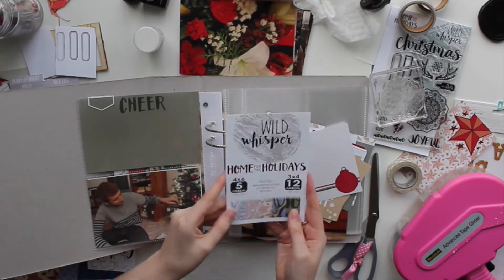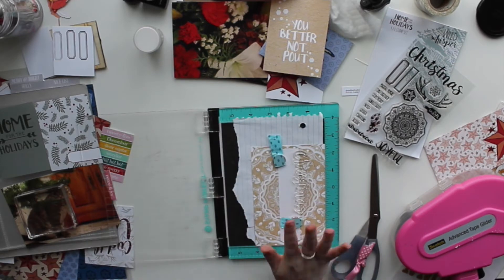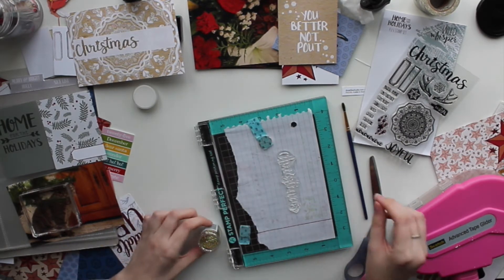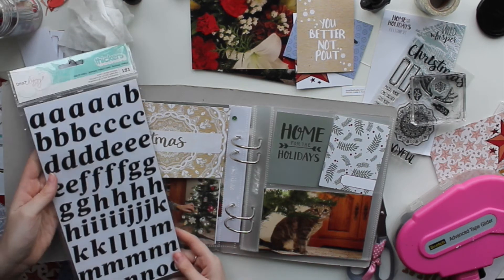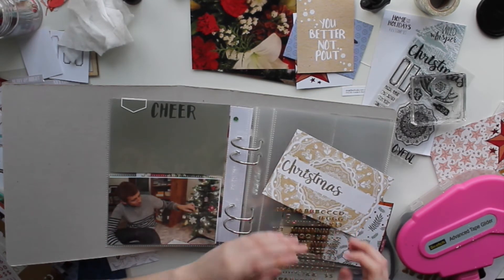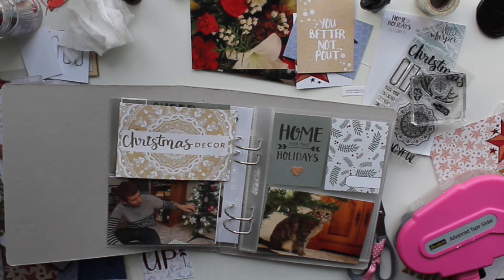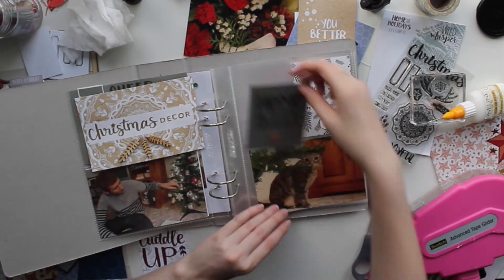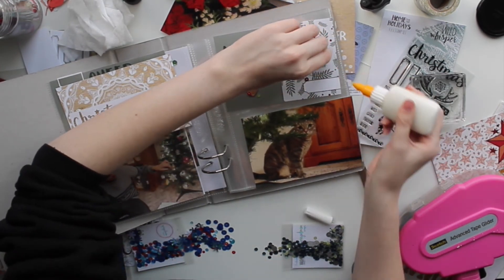Christmas Decor Pocket Page Process // Wild Whisper Designs